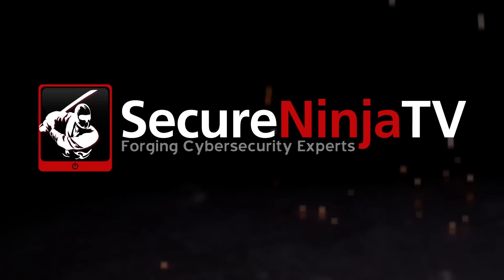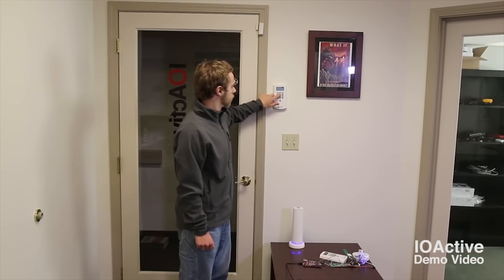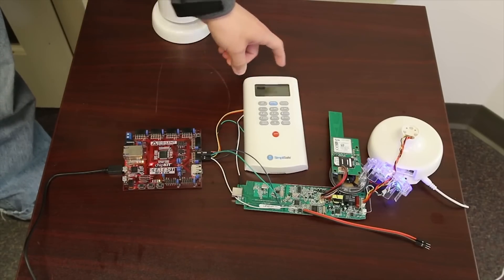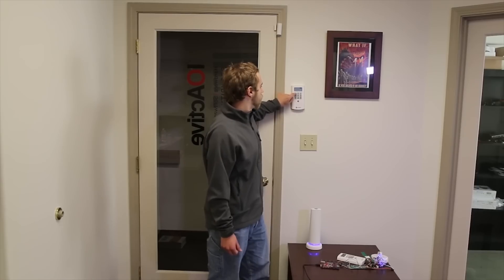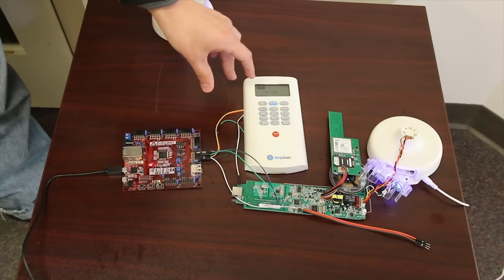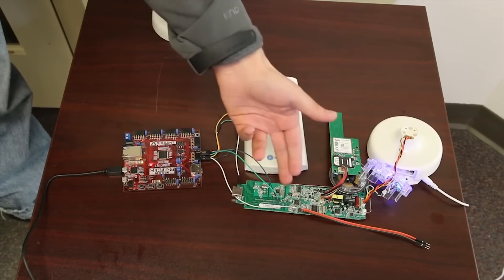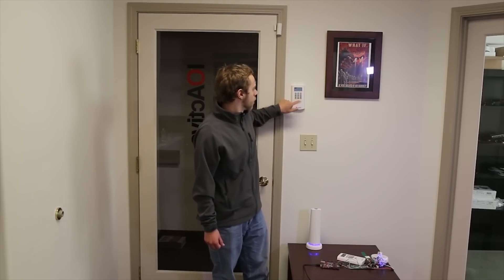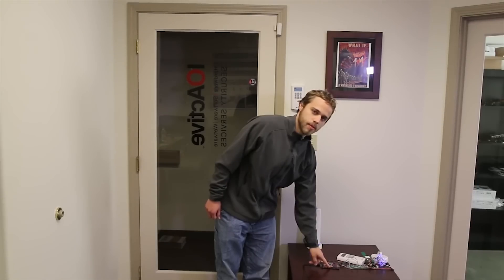Security System Vulnerability FOUND! At RSA 2016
IOActive researcher Dr Andrew Zonenberg has discovered a vulnerability in some very popular home security systems that easily allow intruders to remotely disarm and disable them. Watch and see how easy it is.

Twitter.com/Secureninja
Instagram.com/SecureNinja
Facebook.com/SecureNinja

If you are in need of Cybersecurity training head over for onsite or classroom course options.